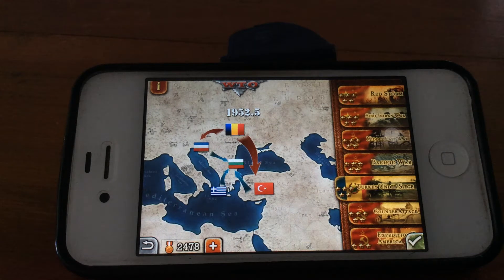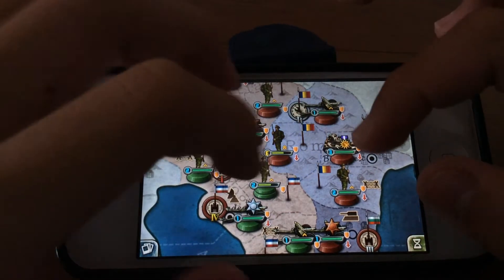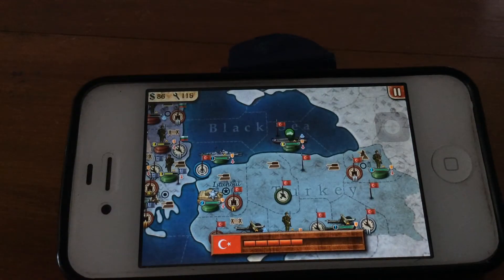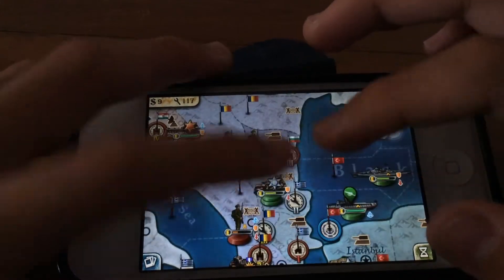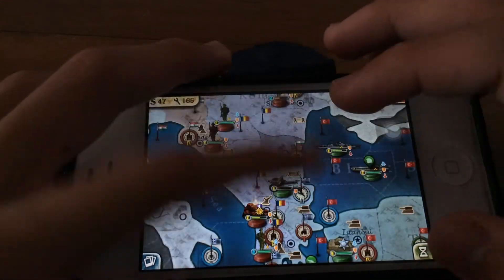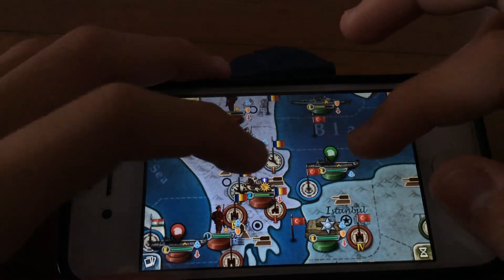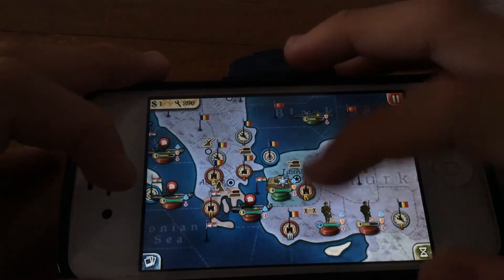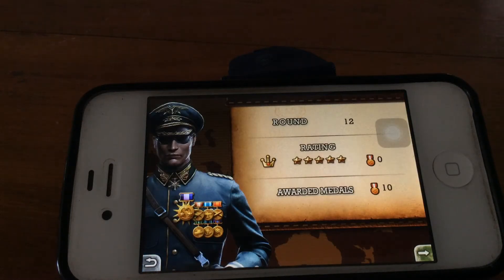World Conqueror 2 WTO 5: Turkey Under Siege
No tips! :D